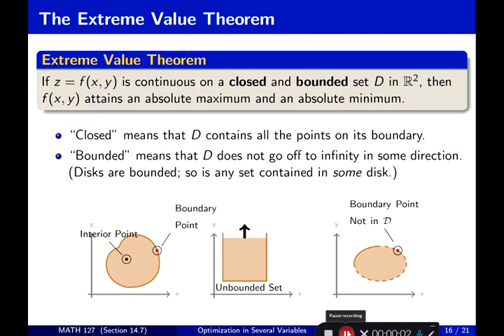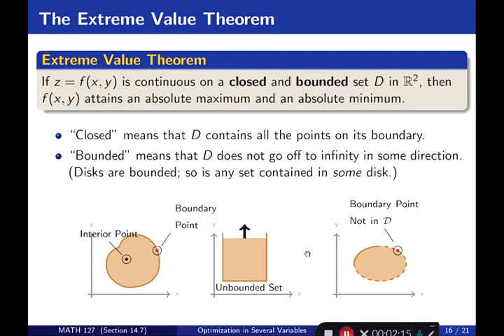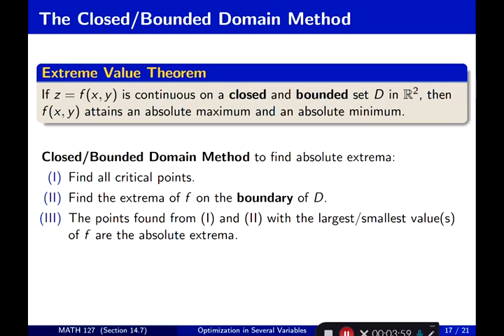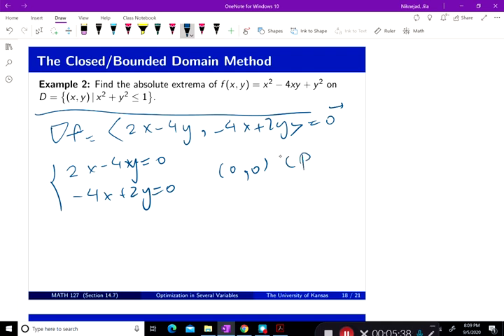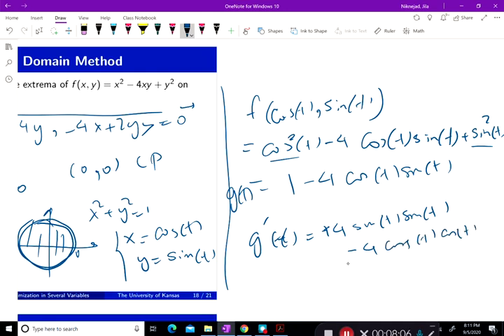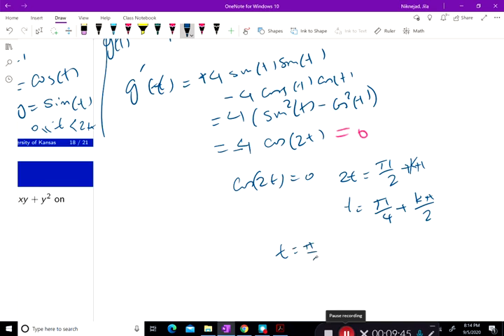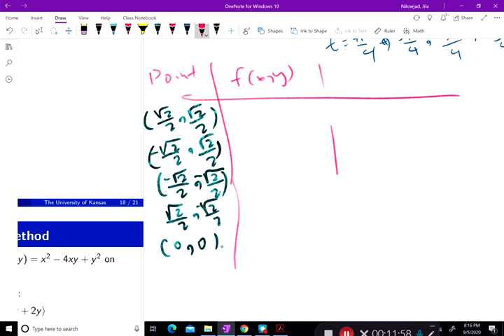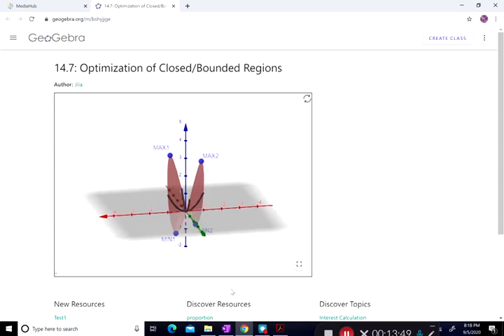14 7 Optimization in Several Variables, Part 4, Closed and Bounded Domain Method